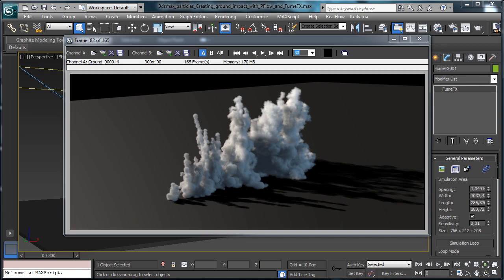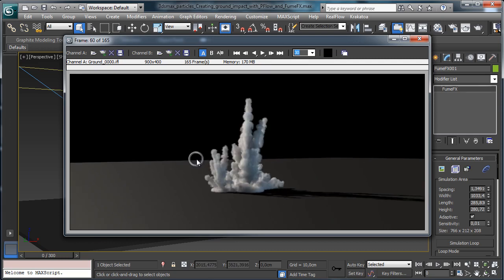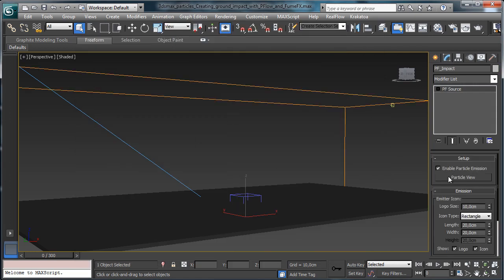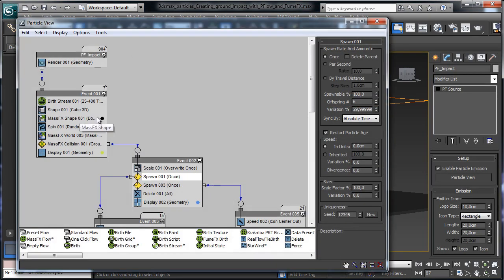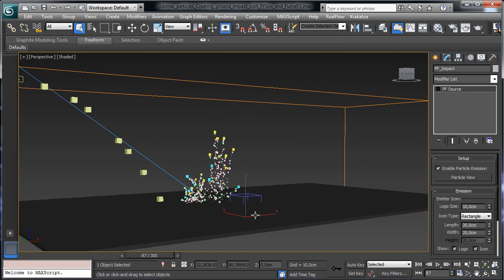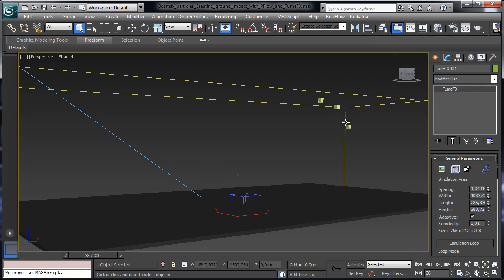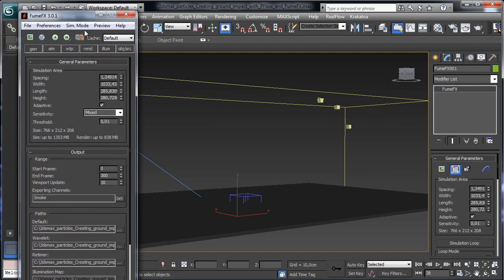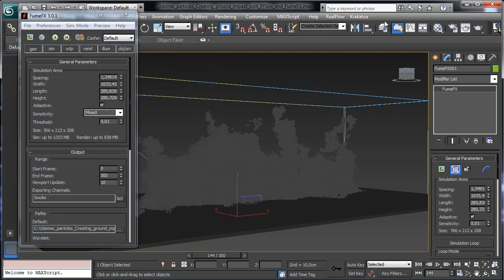Creating ground impact with PFlow and FumeFX - Intro promo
Creating ground impact with PFlow and FumeFX

Welcome to this CG Cookie tutorial series talking about a ground impact system prepared using Particle Flow, mParticles and FumeFX.

In this series we'll talk about ground impact FXs. We'll see how to create a dynamic setup to simulate falling bombs hitting the ground and creating dust explosion/trails. Falling bombs will be simulated using mParticles in PFlow. When these particles will collide with the ground object, some new particles will be generated with spawning to create trails. Particle setup will be used as driver for FumeFX  simulation, but we'll see how to decide which PFlow event can be used or not in FumeFX with a trick, using a Mesher compound object to filter PFlow events. We'll take a look at simulation parameters, general dust/smoke rendering look and a basic lighting setup done to be used with Scanline engine.